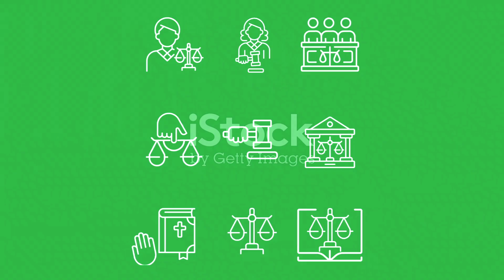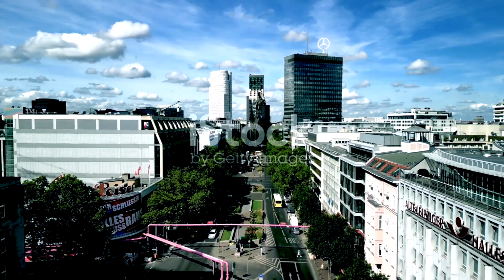Current Status of Uniform Civil Code (UCC) in India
Is India ready for a Uniform Civil Code? 🤔 Get the latest updates on UCC, its legal status, ongoing debates, and its impact on personal laws. Stay informed with a clear and simple breakdown of this crucial legal reform!

🔔 Watch now & stay legally aware! 🚀